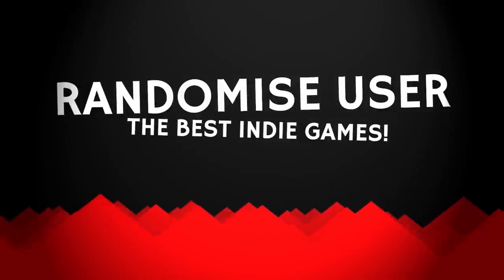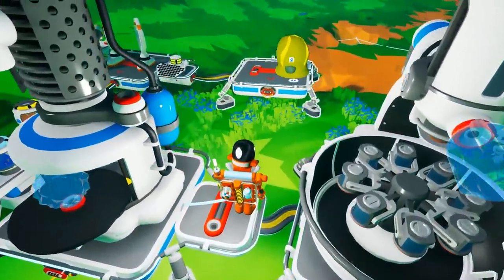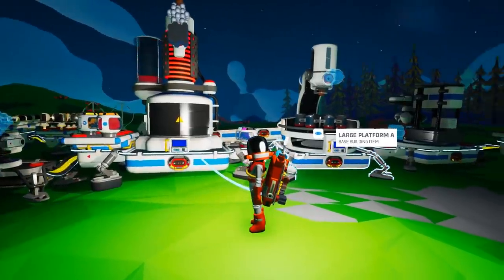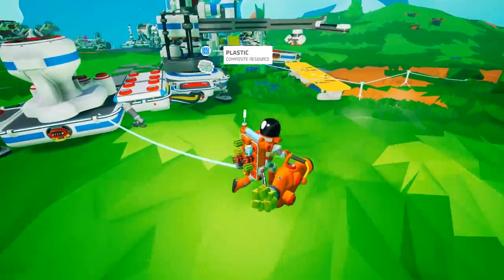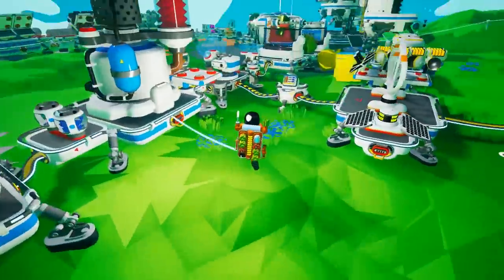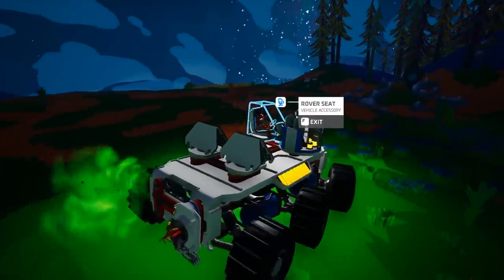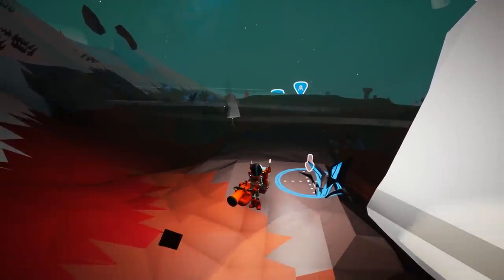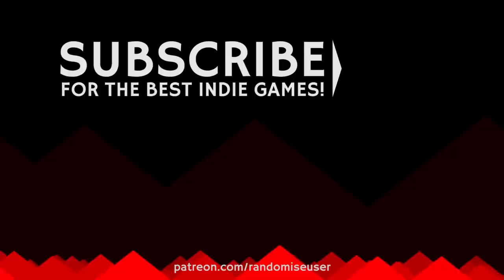ASTRONEER SOLAR ARRAYS: So Much Power, So Little Time! | Let's play Astroneer 1.0 gameplay ep 19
Astroneer 1.0 gameplay! We pitch crafted Solar Arrays against crashed Solar Arrays satellites to see how powerful they are!

In this look at Astroneer Solar Arrays, we discover that there's a power source more powerful than the RTG - the crafted Solar Array, which is an extra-large mid-game power source that (surprisingly) doesn't need a platform to stand on. The only catch - it doesn't work at night, so you better have plenty of batteries.

We pitch it against the other sort of Astroneer Solar Arrays, the crashed solar array satellites that can be found rarely on a planet's surface, and can only be moved using a winch on your rover. So we take a trip in our large rover to find a crashed solar array, bringing it back to our base and plugging it in to find a fluctuating power source.

Also in this look at Astroneer Solar Arrays, we're running out of raw materials, we prepare for our potentially game-winning voyage to Novus, we combine our RTG & Large Rover to test whether you ever run out of power, and we take a final trip to Glacio with some dynamite and a tank of hydrazene for some... unfinished business.

Official Astroneer 1.0 update gameplay info:

"Explore and reshape distant worlds! Astroneer is set during the 25th century’s Intergalactic Age of Discovery, where Astroneers explore the frontiers of outer space, risking their lives in harsh environments to unearth rare discoveries and unlock the mysteries of the universe.

On this adventure, players can work together to build custom bases above or below ground, create vehicles to explore a vast solar system, and use terrain to create anything they can imagine. A player’s creativity and ingenuity are the key to seeking out and thriving while on exciting planetary adventures!"

Developed by: System Era Softworks
Version played: 1.0.7
Astroneer 1.0 release date: 6 February 2019
Formats available: PC Windows, Xbox One

More on this game